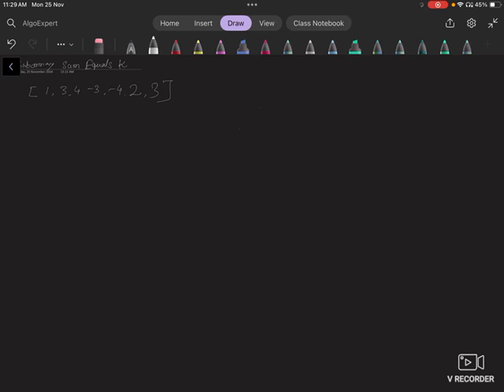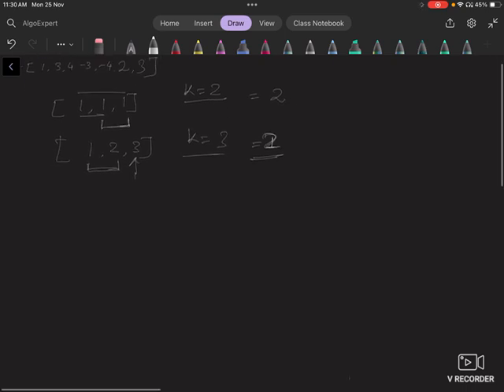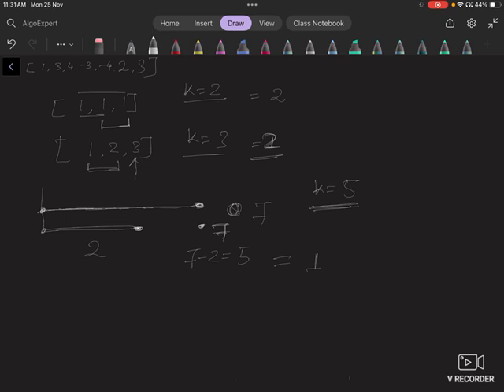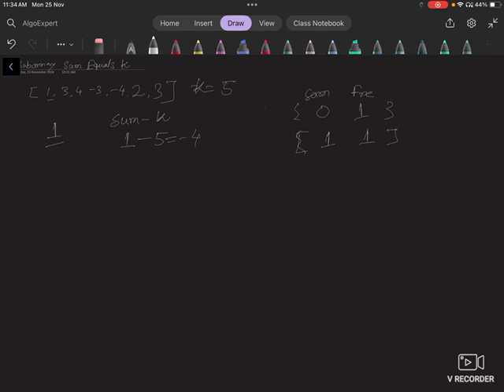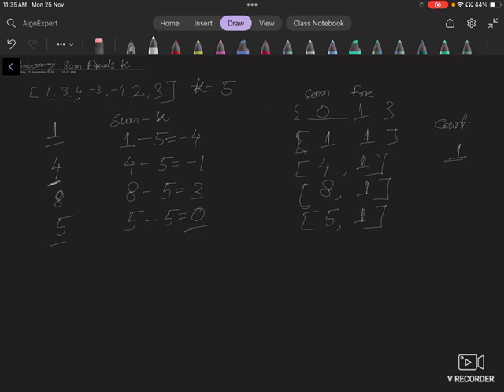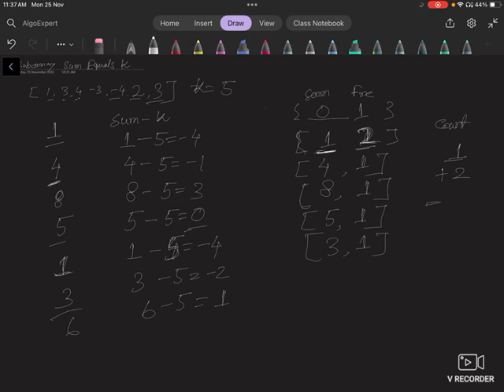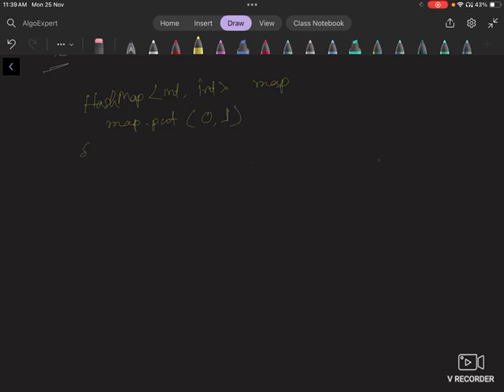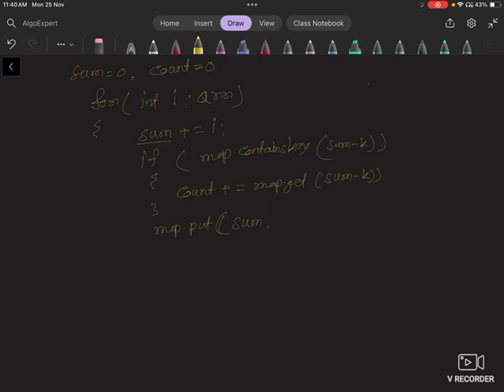Subarray Sum Equals K | LeetCode 560